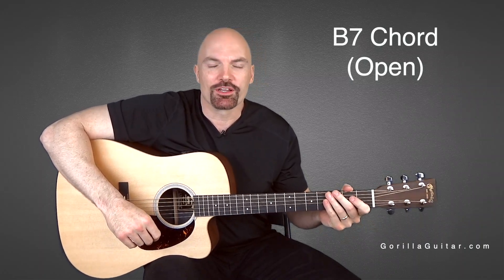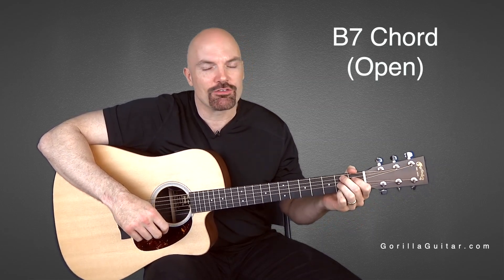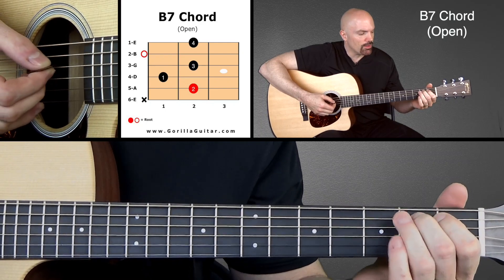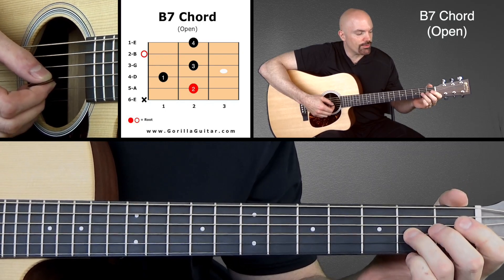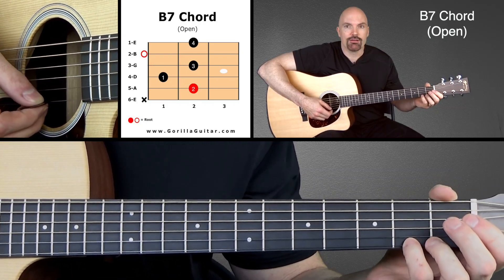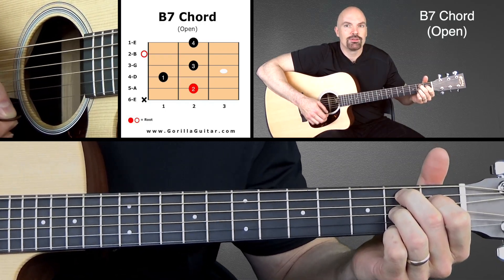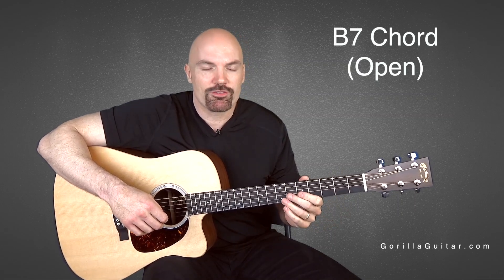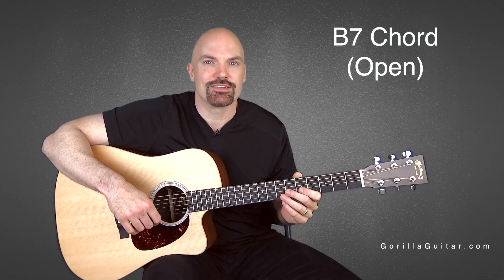Chord - B 7 (Open) - B7 - Grey